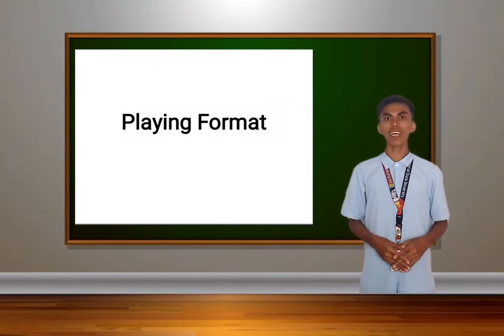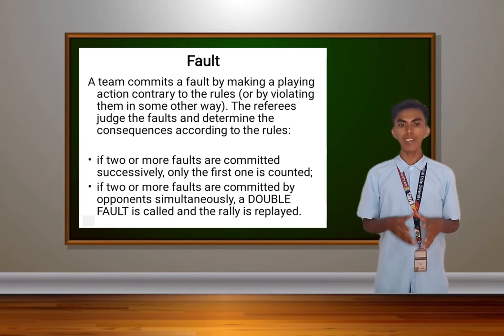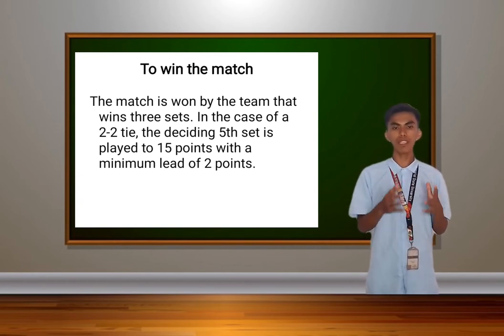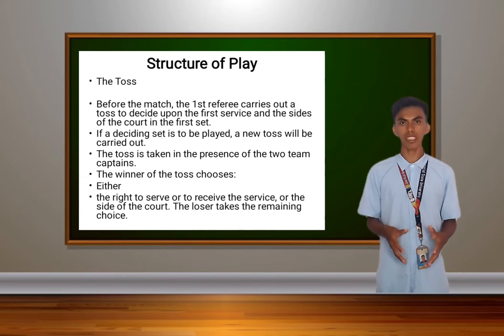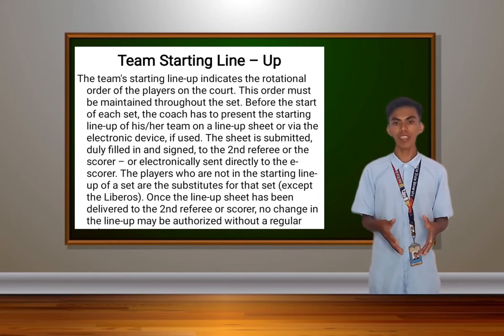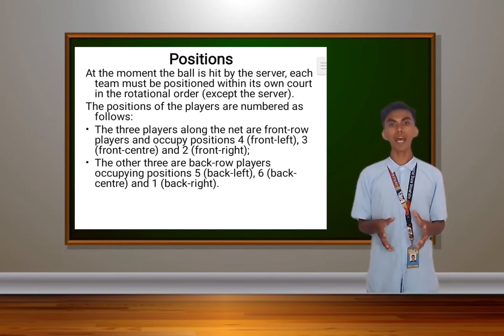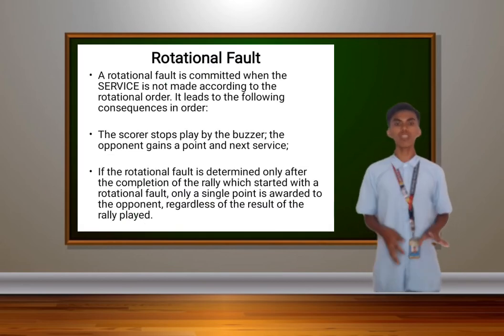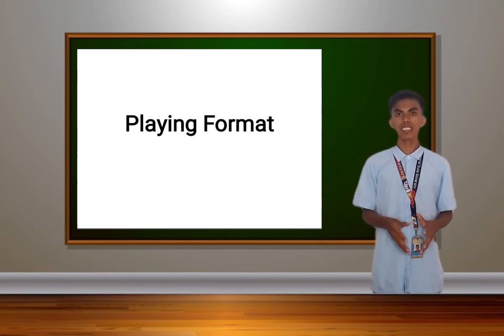DEMONSTRATION ABOUT PLAYING FORMAT IN VOLLEYBALL